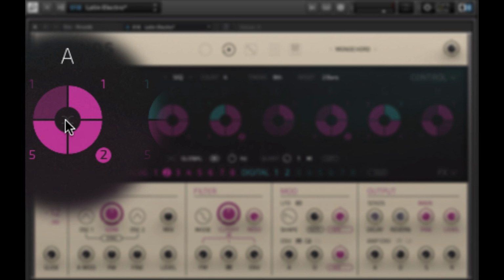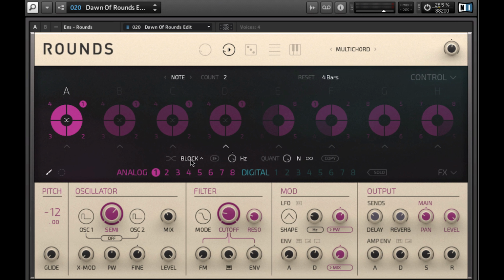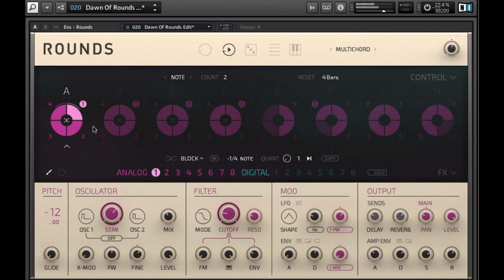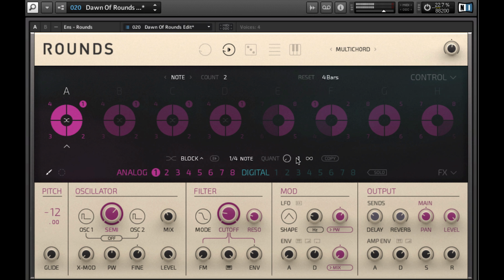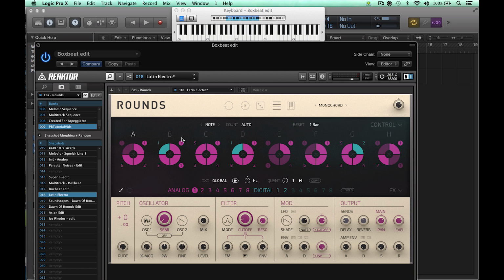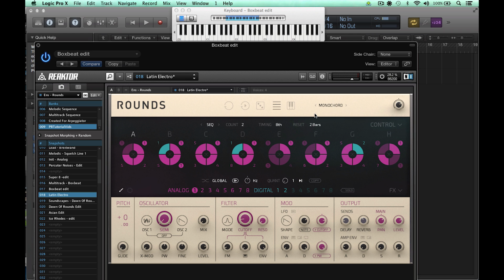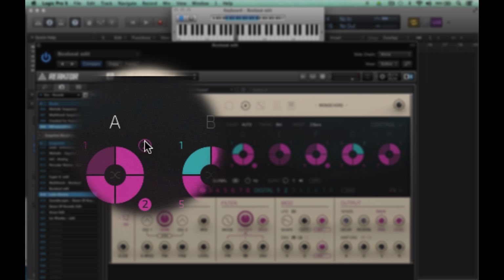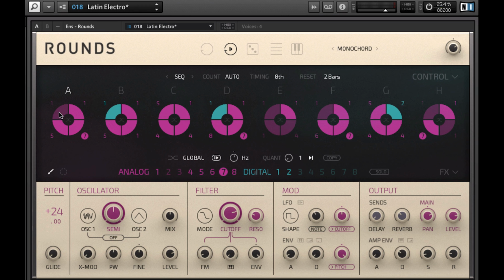Native Instruments Rounds Part Four: The Voice Programmer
In part four of our series on NI's Rounds, our sound design instructor Dan Herbert looks a the unique Voice Programmer and how you can programme it for unique and inspiring sequences and sounds.